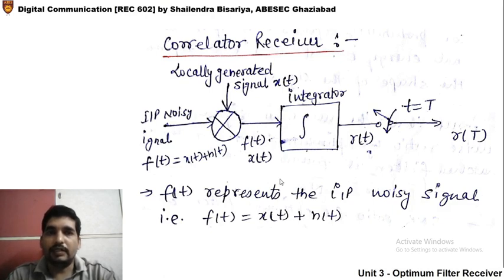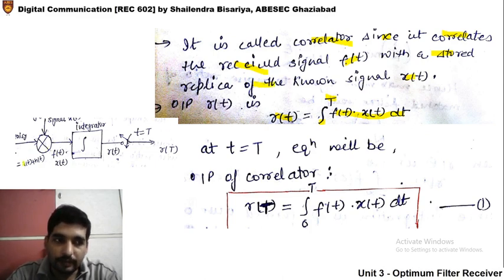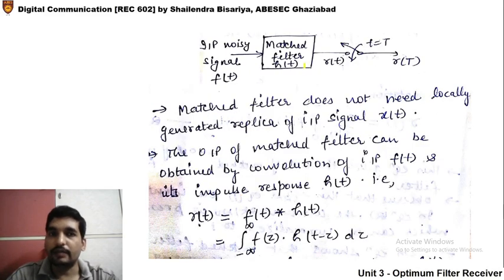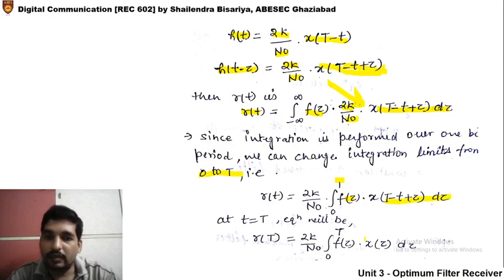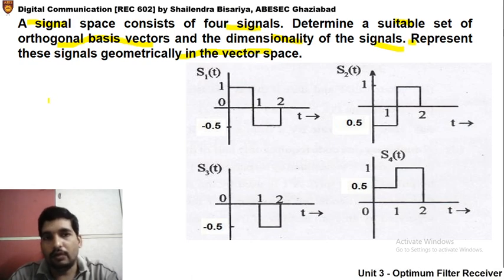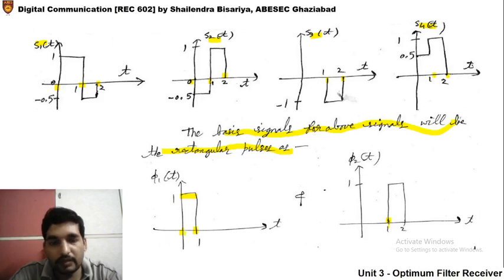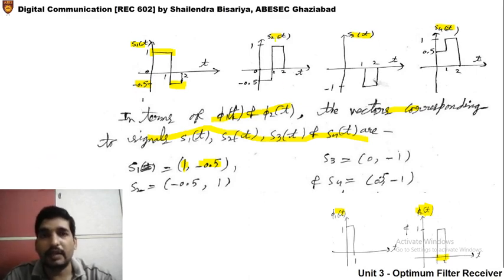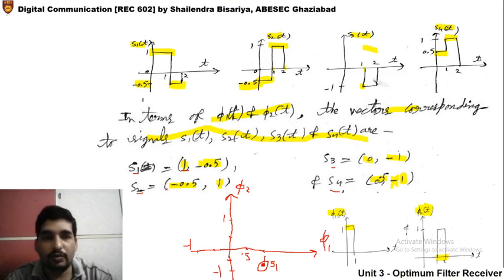DC Unit3 L4 Correlator receiver and matched filter by Mr. Shailendra Bisariya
This video belongs to the syllabus of unit 3 for subject Digital Communication as prescribed by Abdul Kalam Technical University (AKTU), Lucknow.

As per the syllabus of unit 3, the topics required to cover are : Performance Analysis of Digital communication system: Optimum linear Detector for Binary polar signaling, General Binary Signaling, Coherent Receivers for Digital Carrier Modulations, Signal Space Analysis of Optimum Detection,
Vector Decomposition of White Noise Random processes and General Expression for Error Probability of optimum receivers.

In the series of video lectures this video covers Correlator receiver and matched filter.